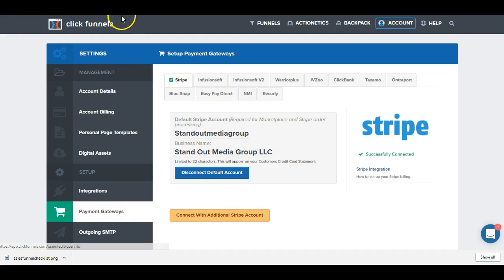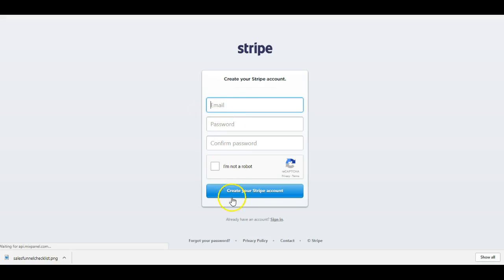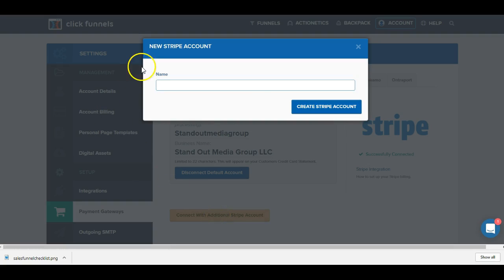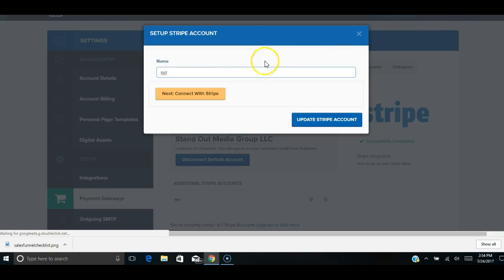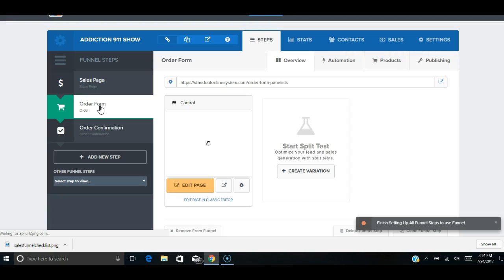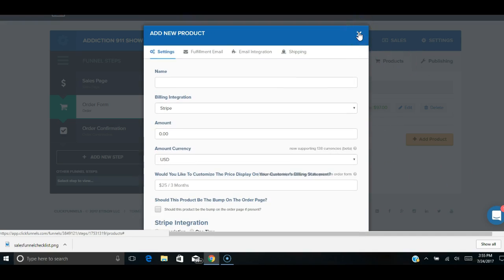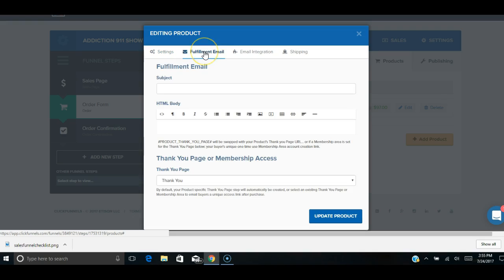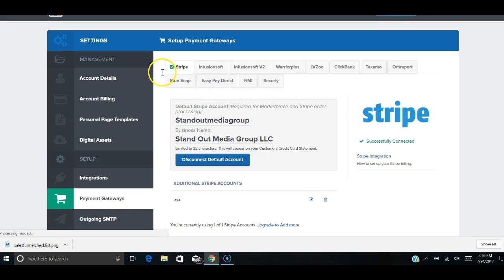How to Set up A Stripe Account for Click Funnels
Simple steps to create a stripe account and intergrate it with Click Funnels.